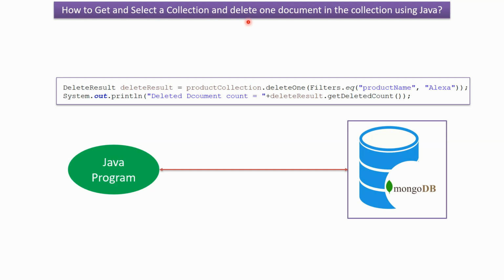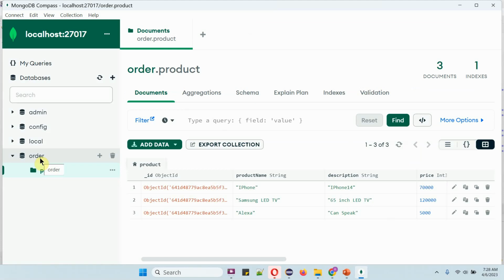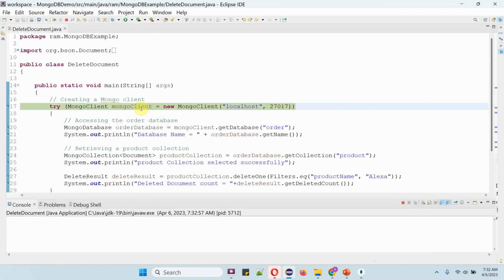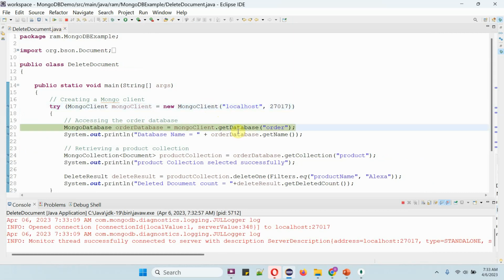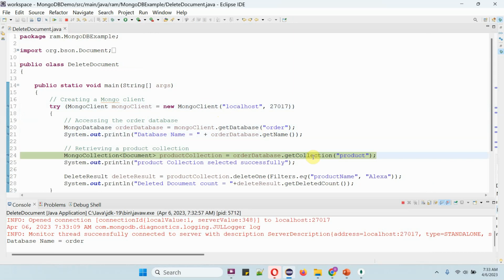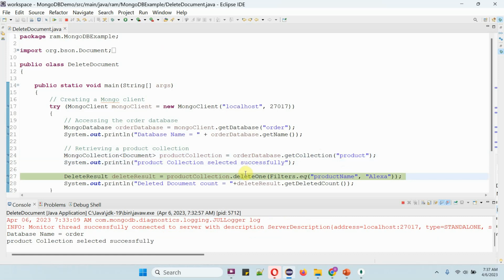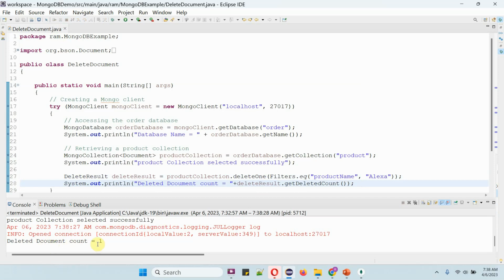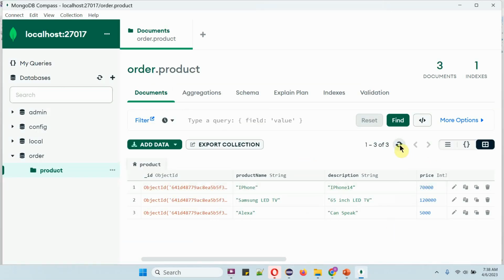How to delete one document in the collection using Java? | MongoDB with Java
In this tutorial, we'll demonstrate how to delete a single document from a MongoDB collection using Java.

We'll begin by establishing a connection to our MongoDB database using the Java driver. Then, we'll use the `deleteOne` method to remove a single document from the collection based on specified filter criteria.

Key points we'll cover include:

1. **Filter Criteria**: Defining the criteria to identify the document to be deleted.
2. **Error Handling**: Handling potential errors that may occur during the deletion process.
3. **Confirmation**: Ensuring that the document has been successfully deleted and handling the response accordingly.

Throughout the tutorial, we'll provide detailed code examples and explanations to help you understand the process thoroughly.

How to Get and Select a Collection and delete one document in the collection using Java? | MongoDB with Java connection | MongoDB Tutorial for Beginners